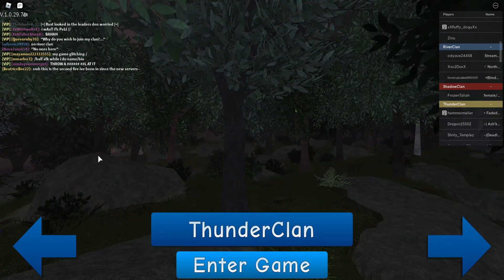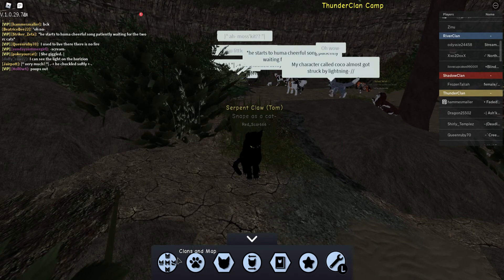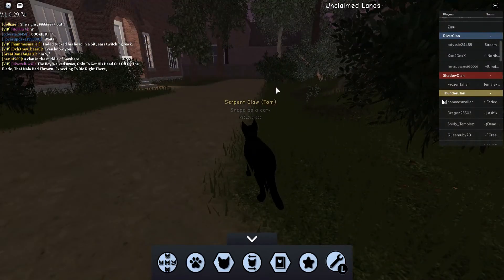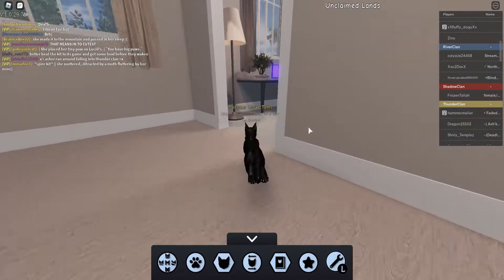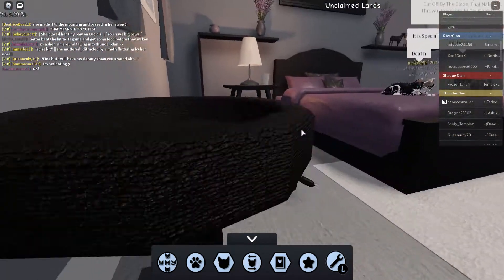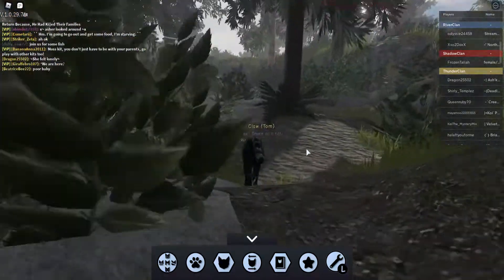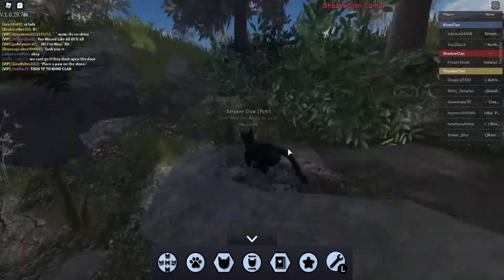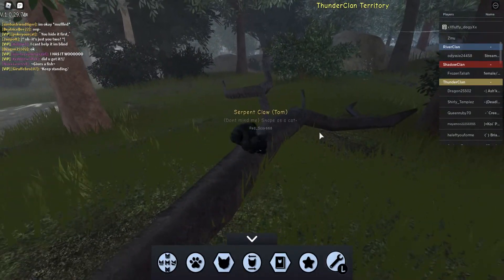Warrior Cats Ultimate Edition Tour (Part 2)